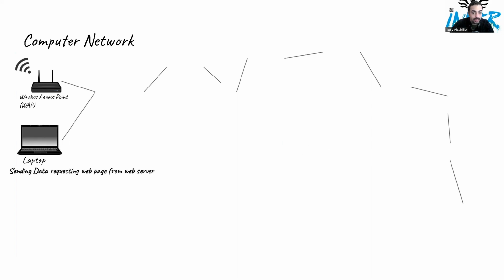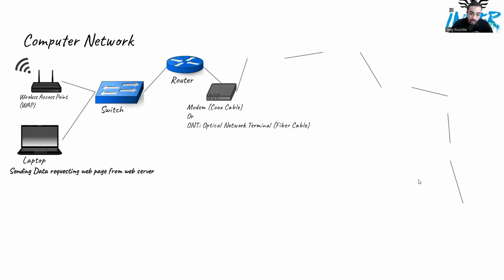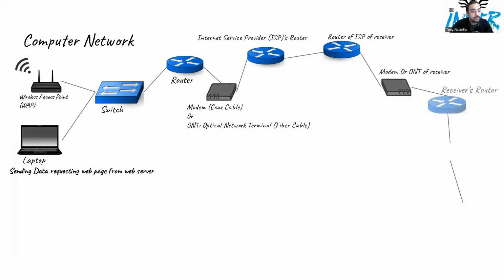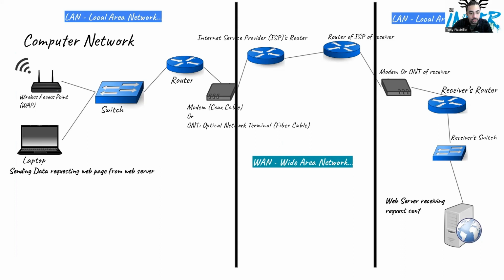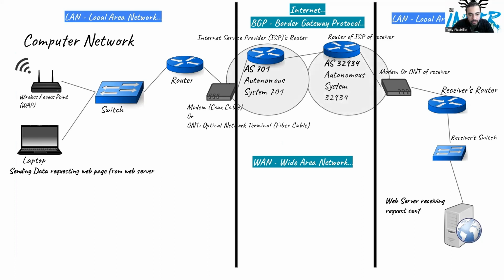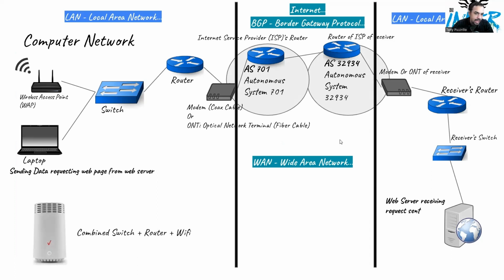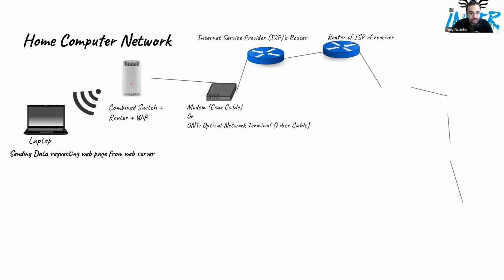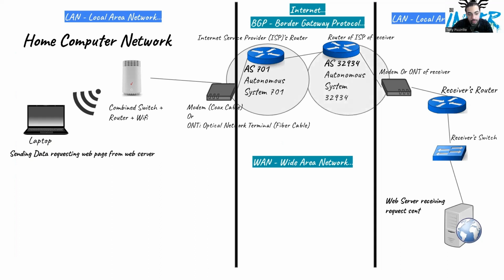03. IT Fast Track Program - Intro to Computer Networks